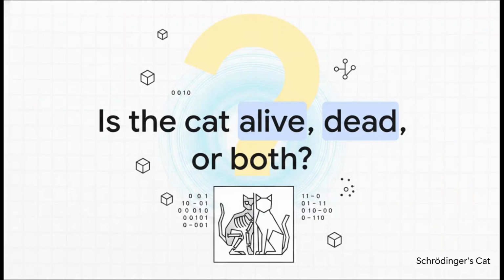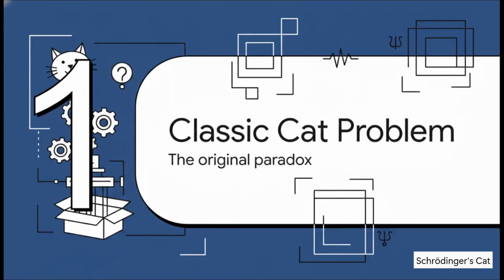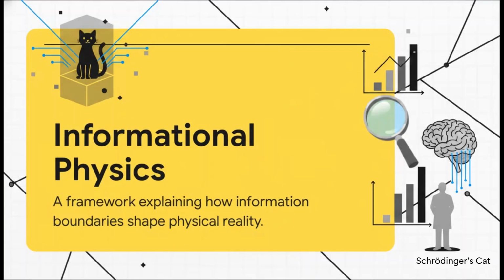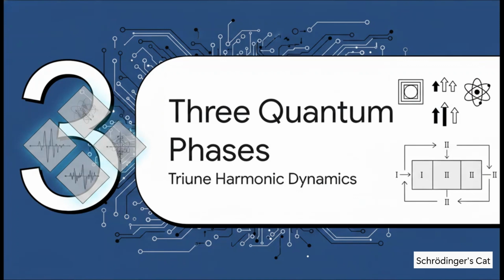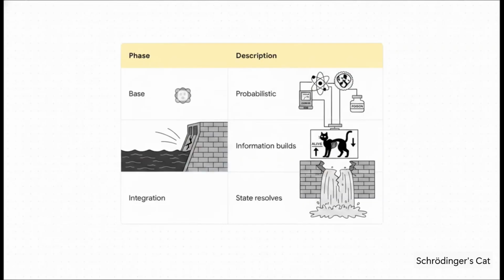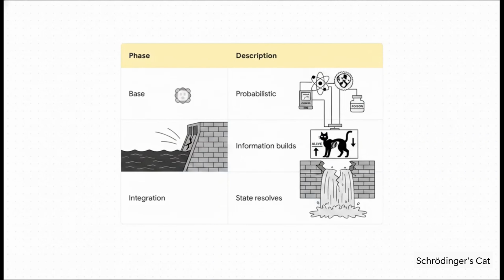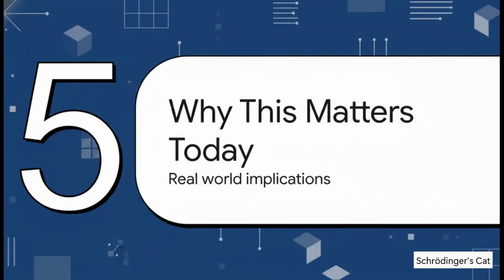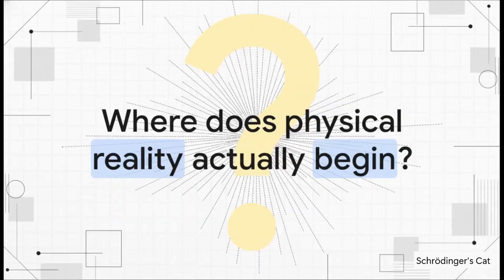Schrödinger's Cat Paradox Structural Resolution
Schrödinger's Cat Paradox Structural Solution

Schrödinger’s Cat is one of the most famous ideas in quantum physics. In the thought experiment, a cat is placed inside a sealed box with a radioactive atom, a detector, a trigger, and poison. If the atom decays, the detector fires and the poison is released. If the atom does not decay, the cat stays alive.

The strange part is this:

Before the box is opened, quantum theory is often described as saying the cat is both alive and dead at the same time.

This paper offers a different explanation.

Using an informational physics framework, the paper argues that the cat is not really both alive and dead. Instead, the problem comes from treating the whole box as one giant quantum system, even though the system has many physical layers.

The radioactive atom may stay uncertain for a time. But once that possible decay becomes connected to a detector, a trigger, poison, air, the cat’s body, and heat flow, the system is no longer just a simple quantum event. It has become a larger physical process.

The key question is not, “Is the cat alive and dead?”

The better question is, “When does the system become physically registered?”

In this model, three phases are involved:

• Base Phase — the quantum event is still uncertain
• Pressure Phase — the event becomes connected to real physical systems
• Integration Phase — the system resolves into one registered outcome

The main idea is that superposition is real, but it has limits. A quantum system can stay uncertain only while it remains isolated enough. Once it becomes strongly connected to larger physical systems, the uncertainty cannot stay hidden forever.

This paper explains Schrödinger’s Cat as a boundary problem. The quantum event begins at a very small scale, but the result spreads through larger layers of the system. These layers include the detector, the trigger, the chemical system, the cat’s body, and the environment inside the box.

Topics covered in this presentation include:

• Schrödinger’s Cat and the measurement problem
• Quantum uncertainty
• Why measurement changes the system
• Detector and trigger effects
• Irreversible physical changes
• The role of heat, chemistry, and biology
• THD’s Base, Pressure, and Integration phases
• Why large systems do not stay fully uncertain
• How this idea could be tested

The central claim is simple:

The cat is not both alive and dead as a whole animal. The uncertainty exists at the quantum event level until that event becomes registered through the rest of the system.

The hypothesis is supported if experiments show that stronger physical connection reduces or ends superposition behavior. It is falsified if a large living system can remain truly unresolved even after strong detector, chemical, biological, and heat-based interactions have occurred.

Under this view, Schrödinger’s Cat does not show that reality is absurd. It shows that uncertainty has boundaries. Quantum uncertainty is real, but it does not automatically turn an entire living animal into a half-alive, half-dead object.

The THD model reframes the paradox as a transition from uncertainty to registration.